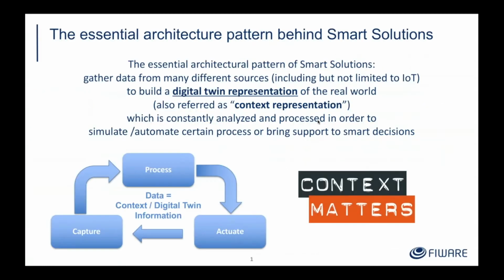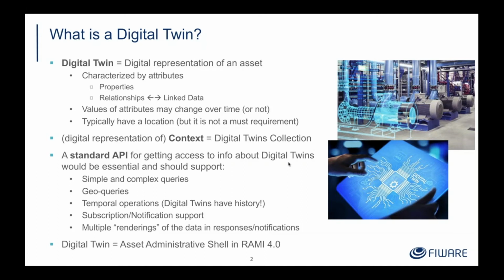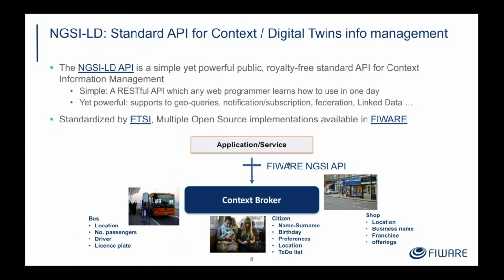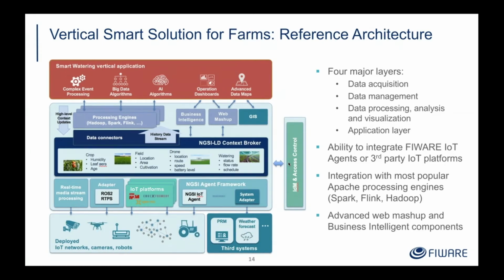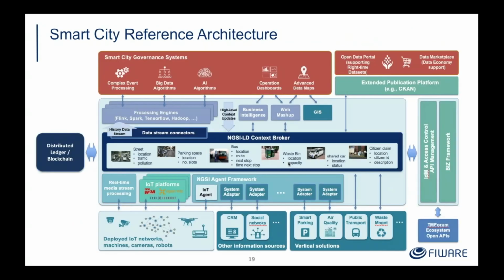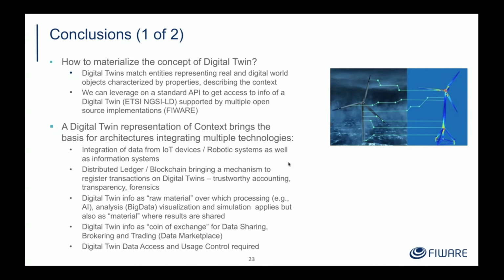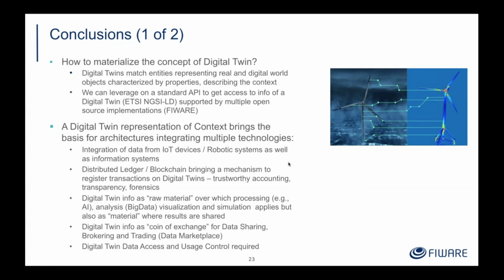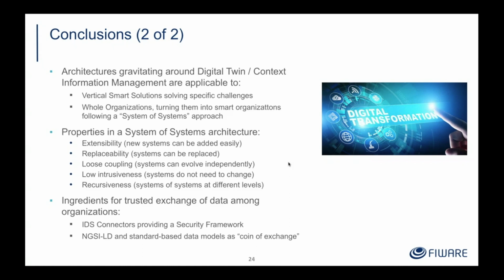FIWARE: Cross-domain concepts and technologies in Domain Reference Architectures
OPEN DEI Webinar "The role of the Reference Architectures in data-oriented Digital Platforms"
28 May 2020
Juanjo Hierro (FIWARE)